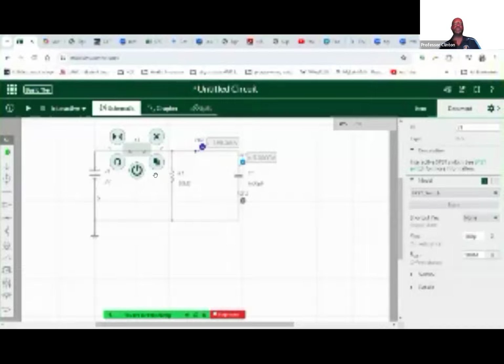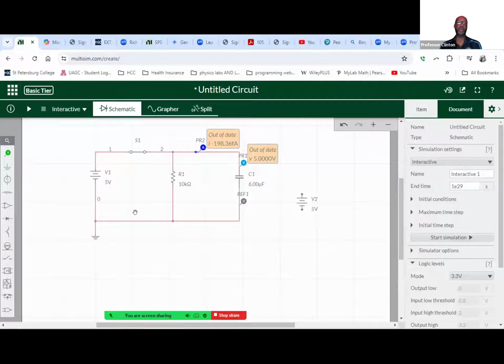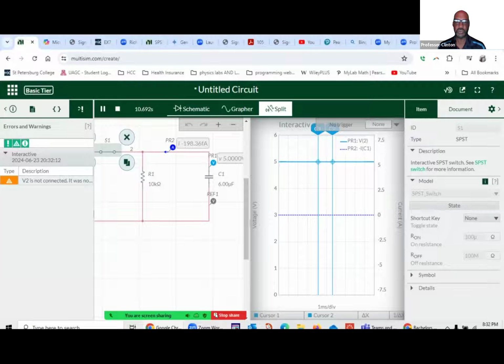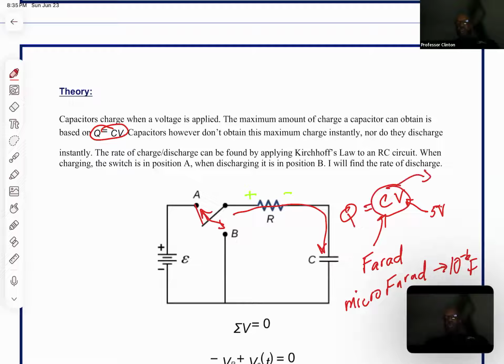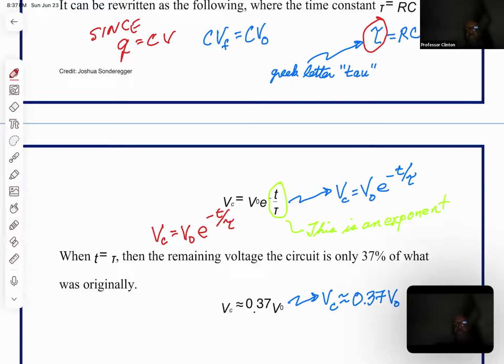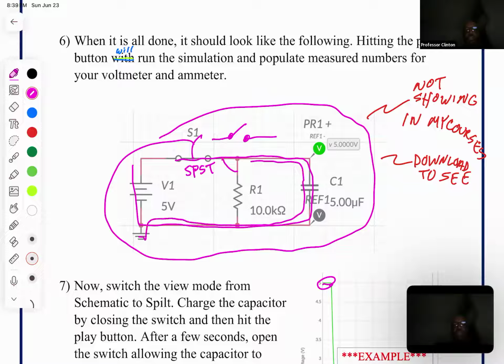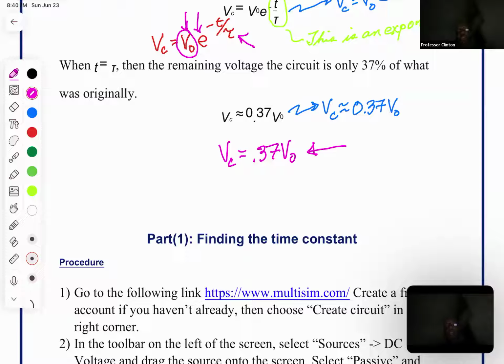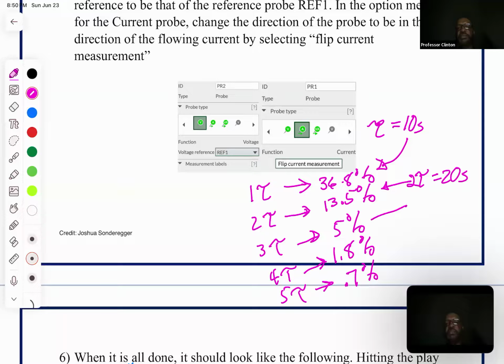PHY 1049L -- Experiment 7 -- RC Time Constant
Analysis of a simple resistor-capacitor series setup .